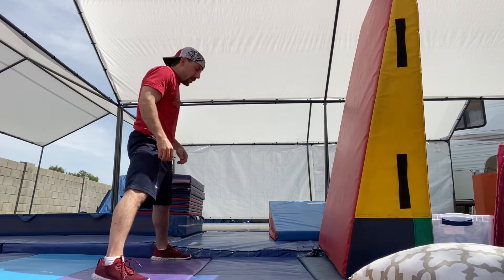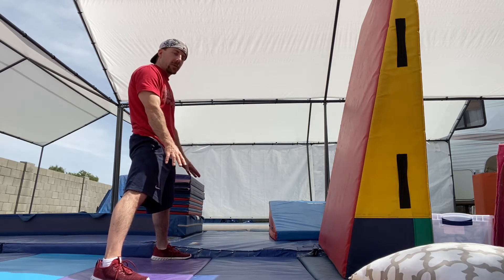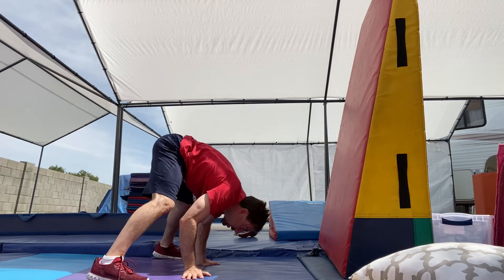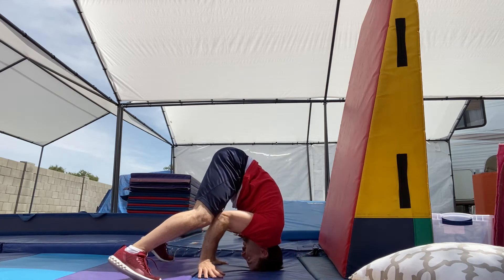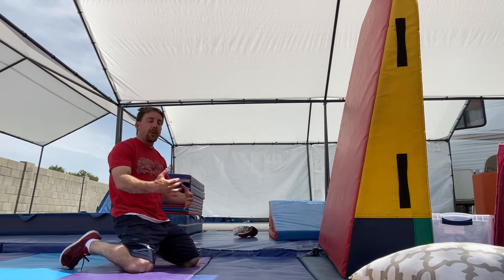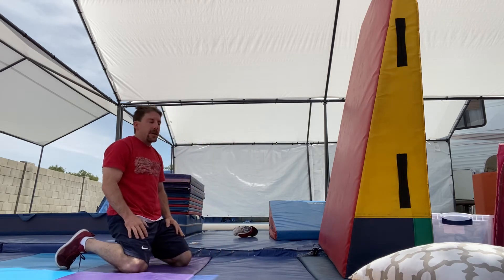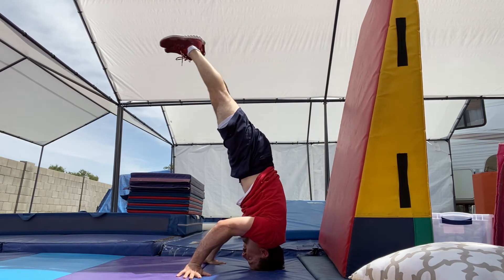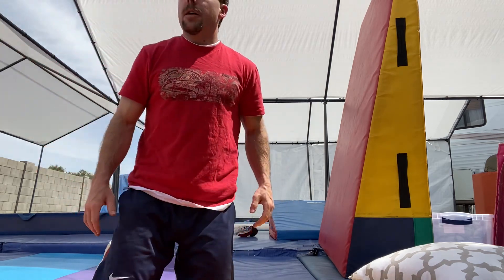Headstand Basics with Coach Brandon